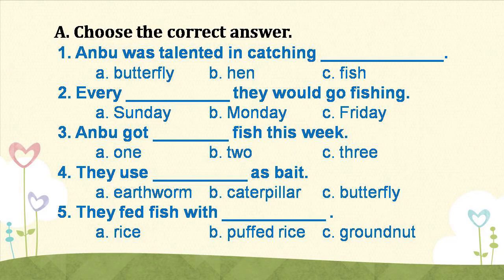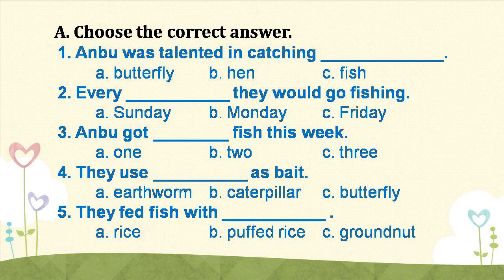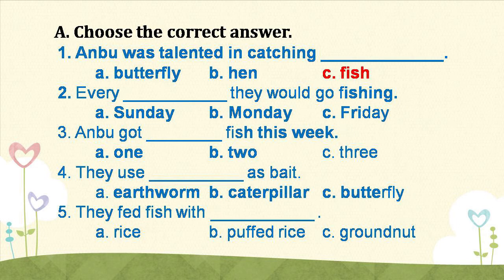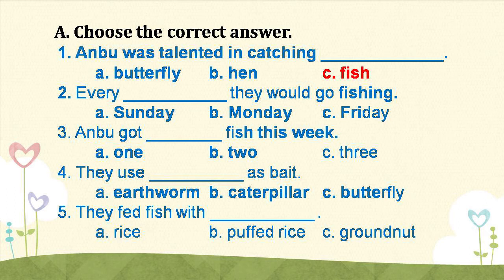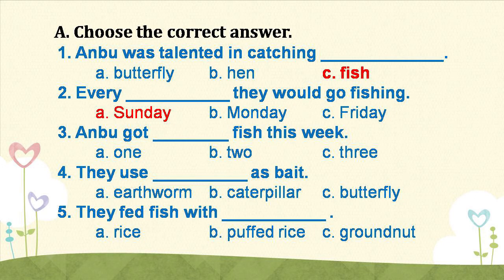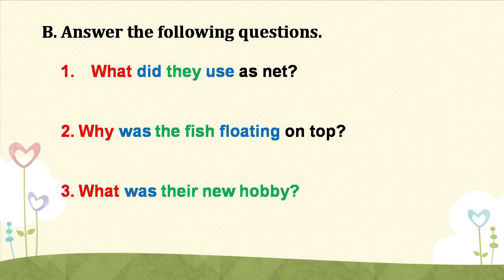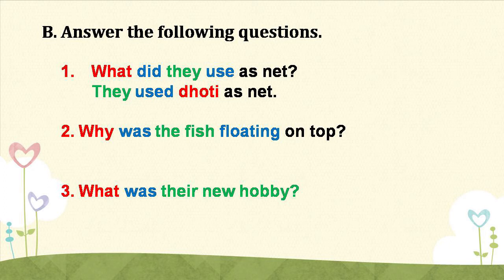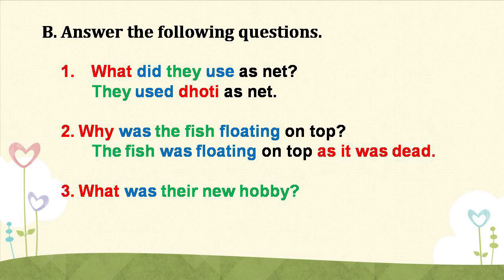Anbu and the Fish| Ex A,B,C Page 114| 4th English| Unit 2| Samcheer Kalvi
Exercises A, B, C on page 114 are answered and explained